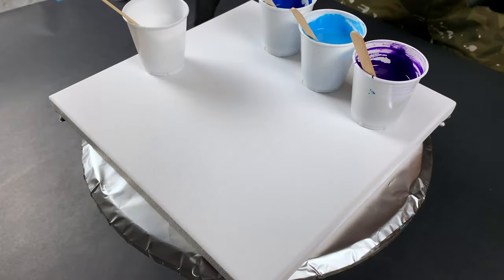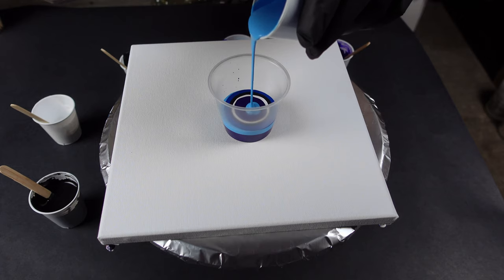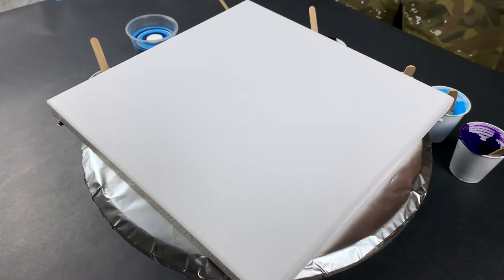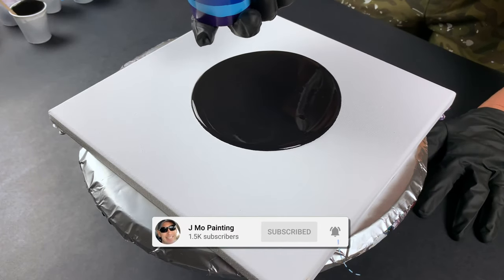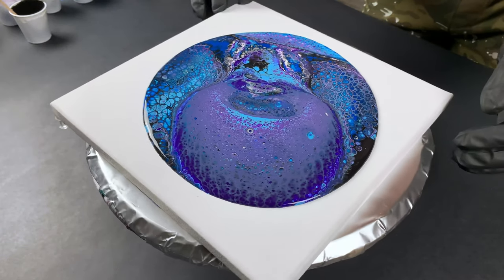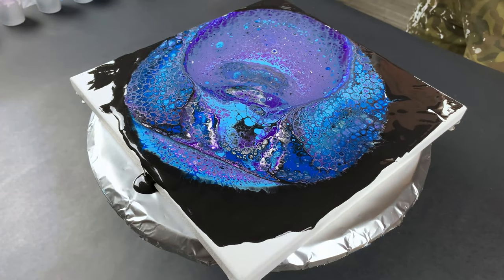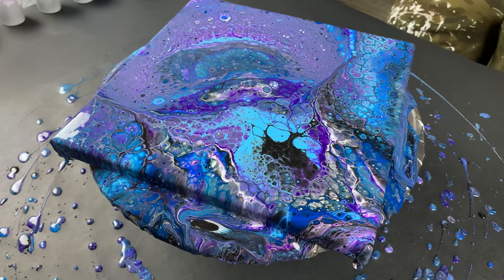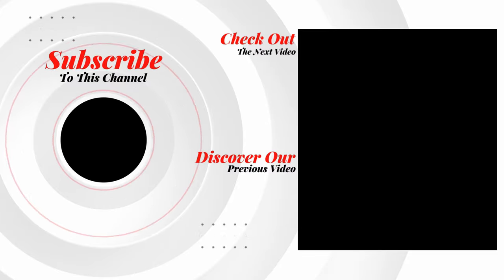Acrylic Pouring Flip Cup Galaxy | Easy Acrylic Pour Painting for Beginners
Today we are doing an acrylic pouring flip cup galaxy! This is a great acrylic pour painting for beginners. Follow along with your favorite colors and create an amazing galaxy pour with me. I really love this small community and I wanted to do one of my favorite flip cup galaxy pours. The way the cells and colors flow out of the flip cup mesmerize me. Abstract painting and acrylic pouring are intimidating for a lot of people, so grab your cup and paint sit down with me and lets paint this one together!! The way the cells flow out of the flip cup is amazing!